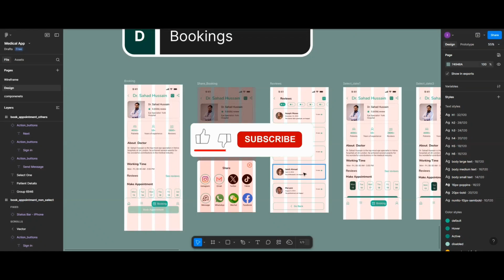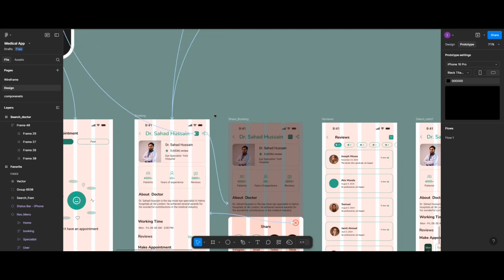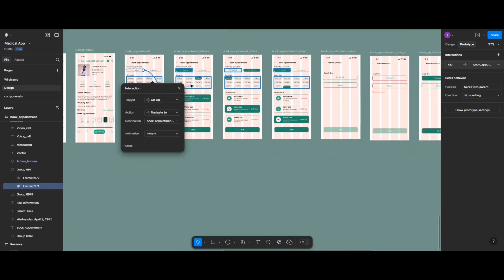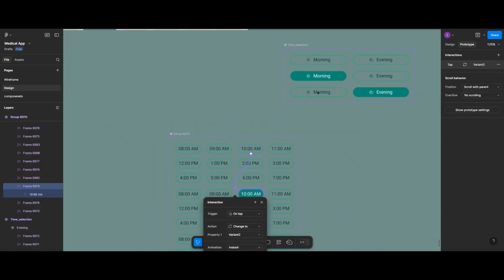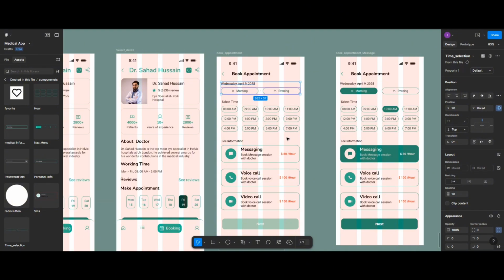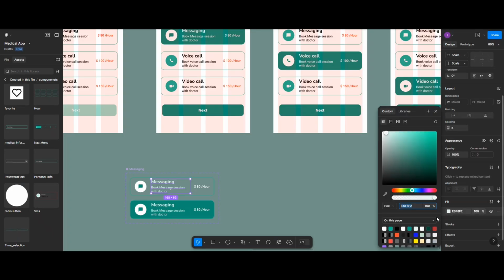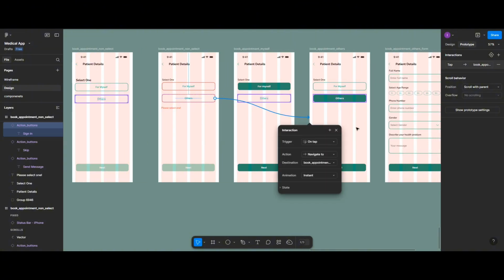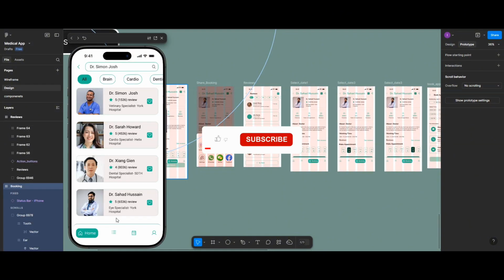32: UX Mobile App Design: Prototype for the Booking | Tutorial 2025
UX Mobile App Design is the focus of this 2025 tutorial, where we guide you step-by-step through prototyping a sleek and user-friendly mobile booking app — perfect for events, services, or travel. Learn how to structure intuitive user flows, apply modern UX principles, and build high-fidelity prototypes using tools like Figma or Adobe XD. This tutorial is ideal for designers, developers, or anyone wanting to level up their UX Mobile App Design skills.

✅ What You’ll Learn:

Designing an effective booking experience

UX/UI best practices for mobile in 2025

Building prototypes with interactive components

Using Figma, Adobe XD, or Sketch efficiently